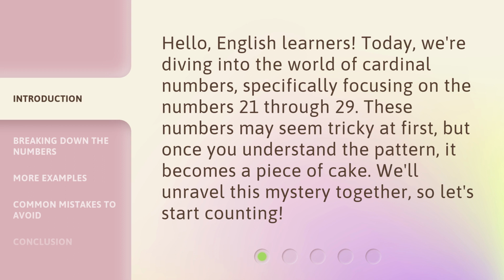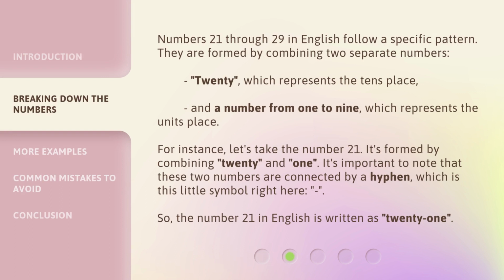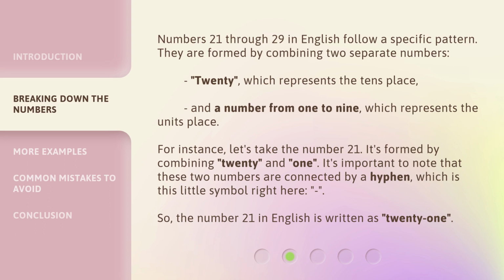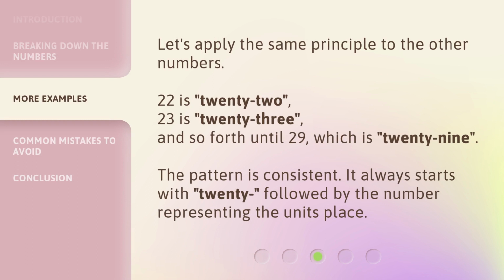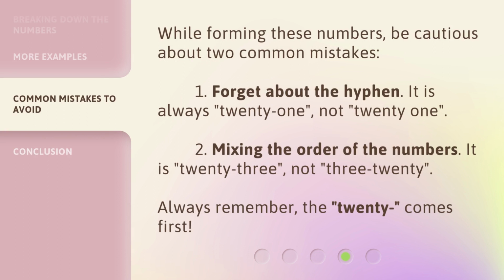Mastering English: Numbers 21-29, Easy as 1, 2, 3!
Mastering English: Numbers 21-29 Made Easy • Learn how to form and use English numbers 21-29 with this easy-to-follow tutorial. Follow the specific pattern and avoid common mistakes to master counting in English like a pro!

00:00 • Introduction - Mastering English: Numbers 21-29, Easy as 1, 2, 3!
00:35 • Breaking Down the Numbers
01:15 • More Examples
01:39 • Common Mistakes to Avoid